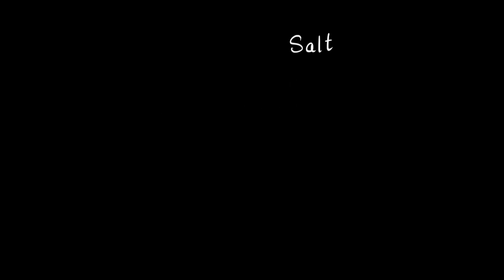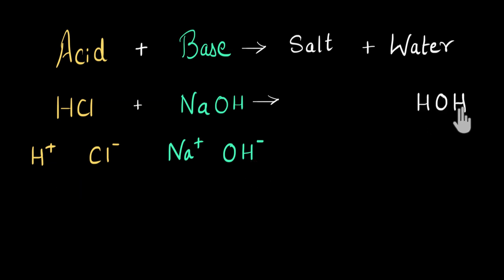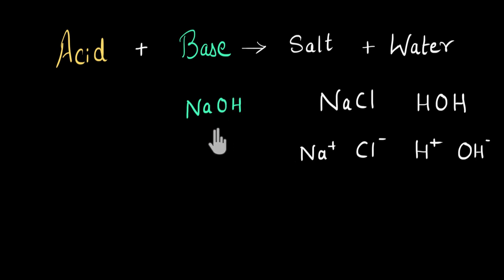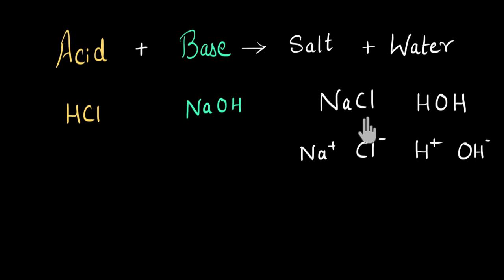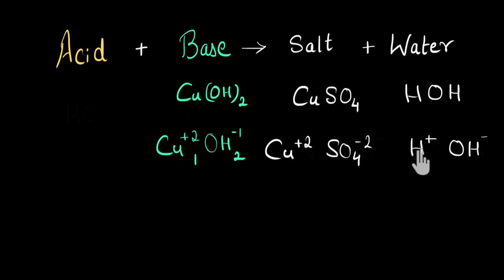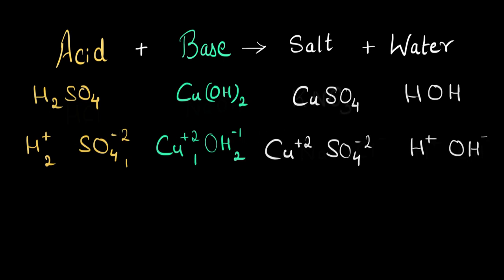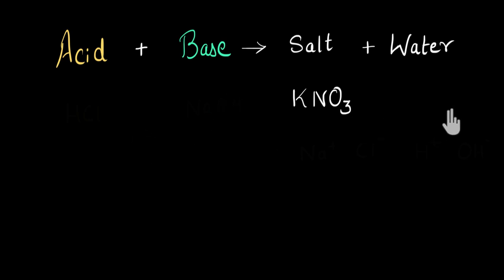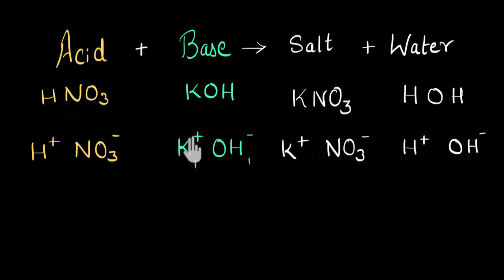Given salt, find acid and base | Chemistry | Khan Academy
Given a salt, let's see how to find the acid and base that could have formed it.